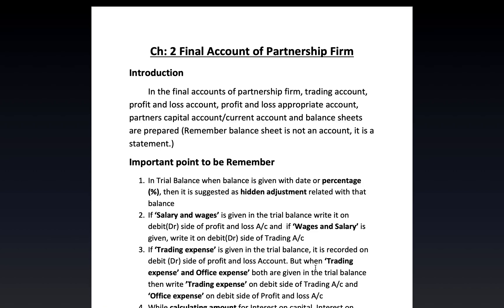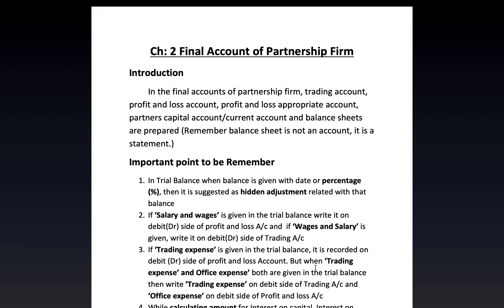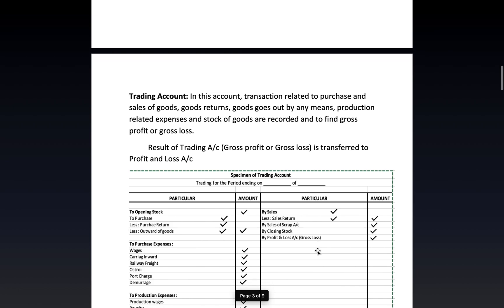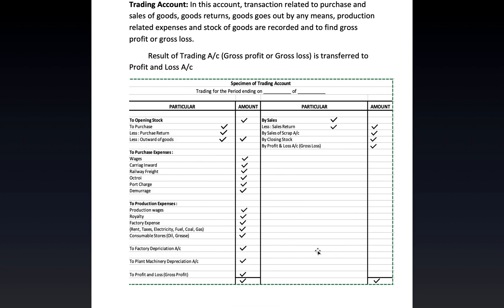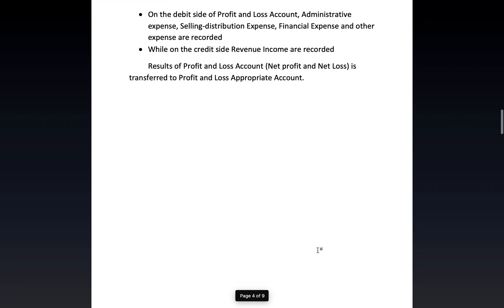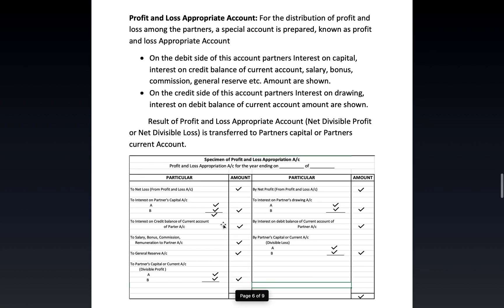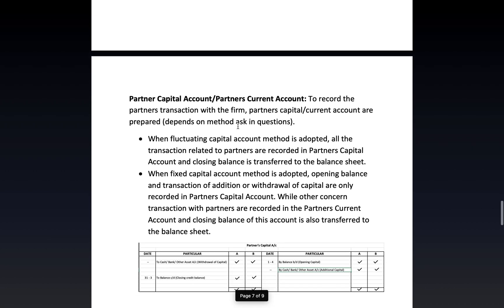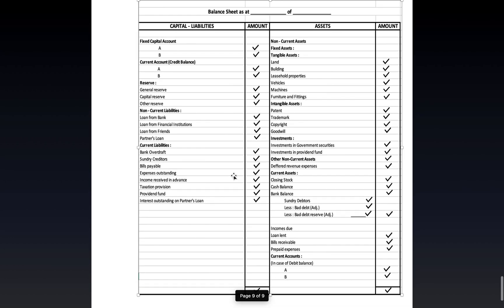12th Accountancy Chapter 2 : Final Account of Partnership Firm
GSEB 12th Accountancy Chapter 2  : Introduction